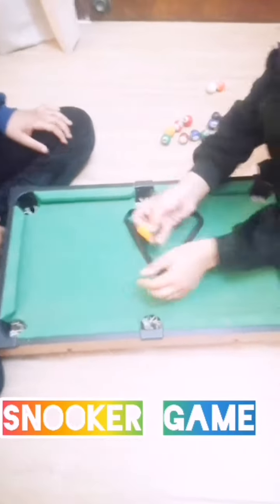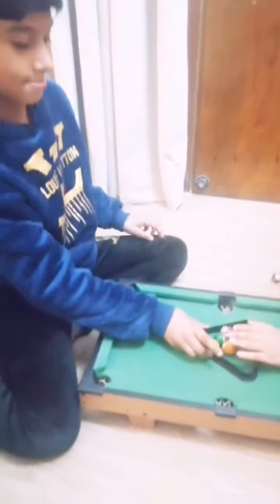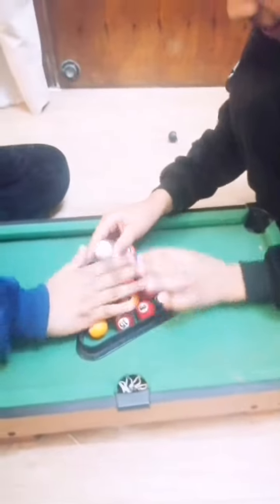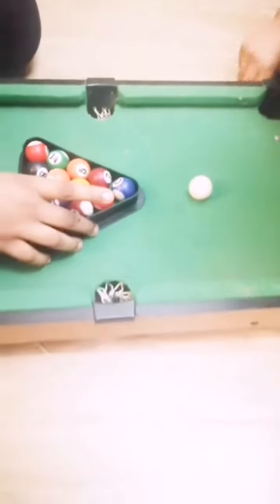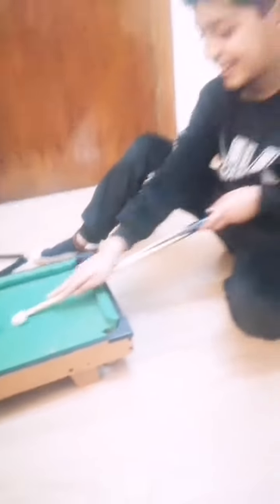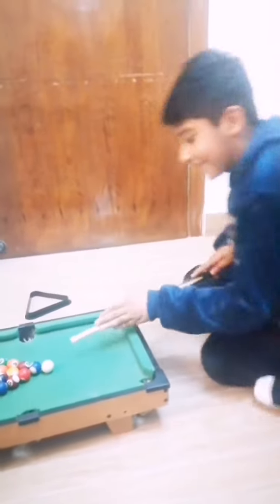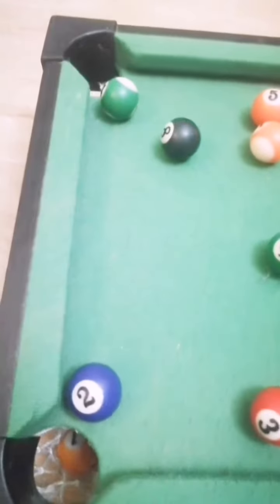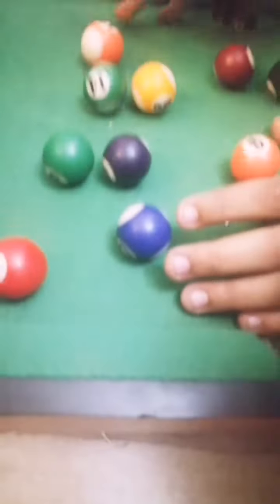how to play snooker game at home?pool set billiards toy.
Snooker game for kids.